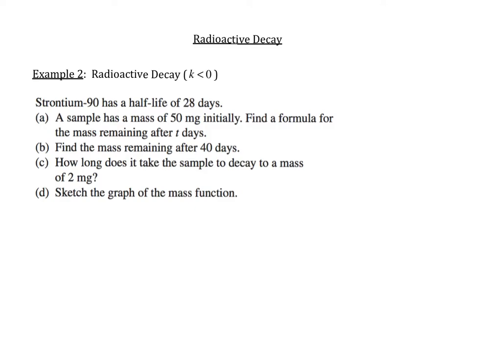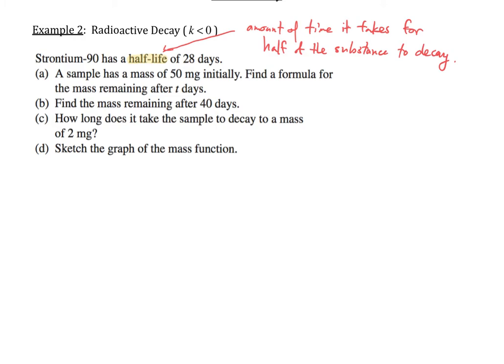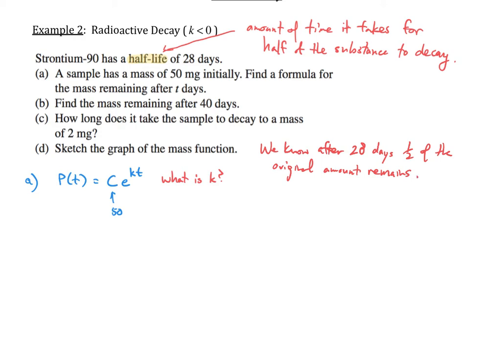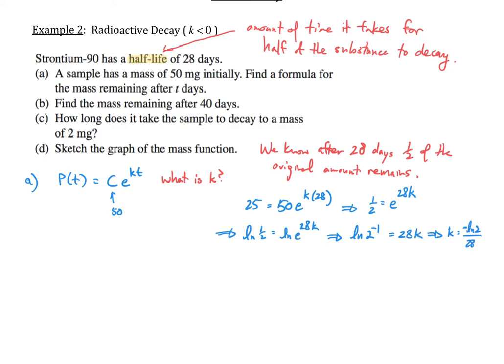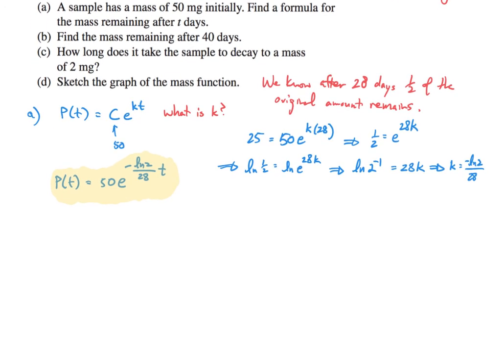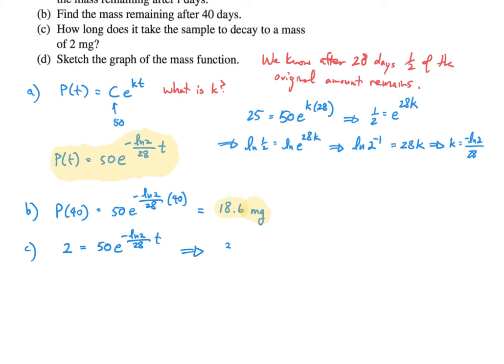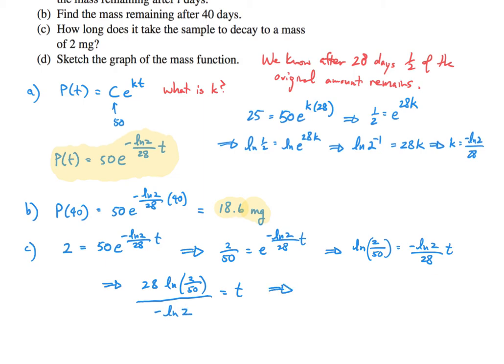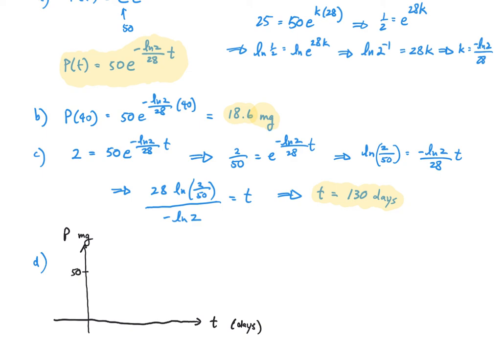6.5.4 Radioactive Decay Example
This video discusses an example of radioactive decay.